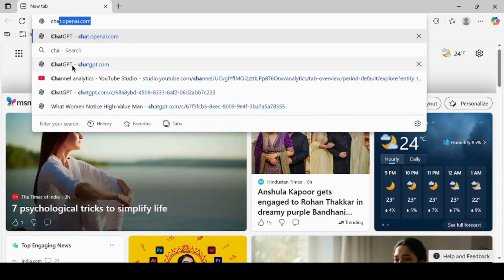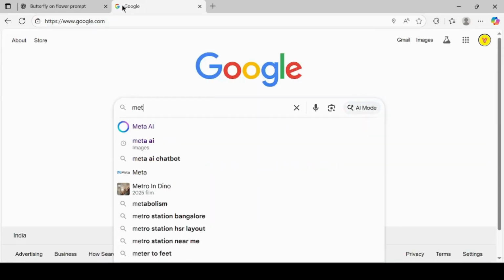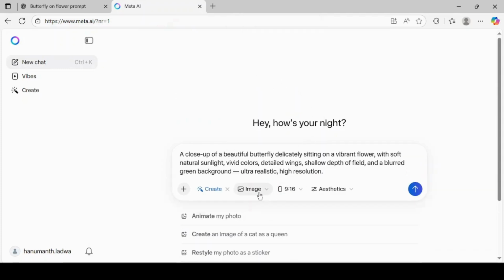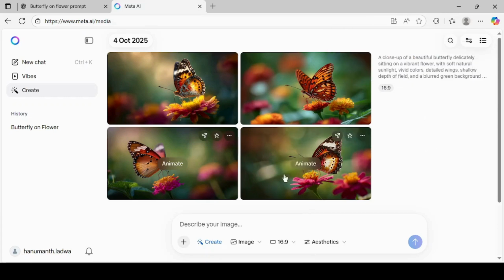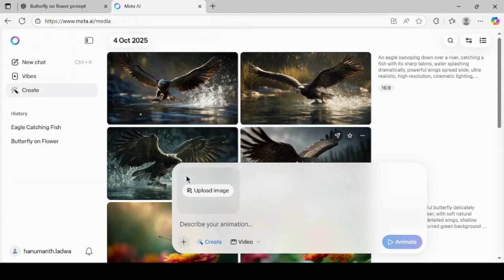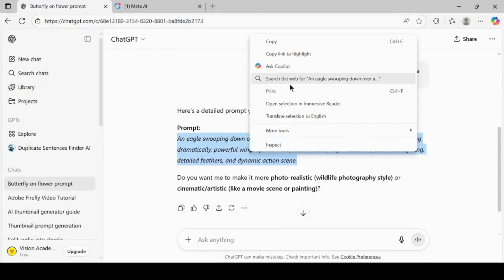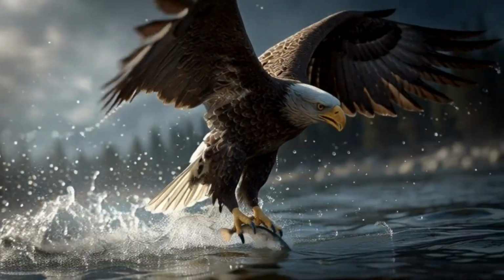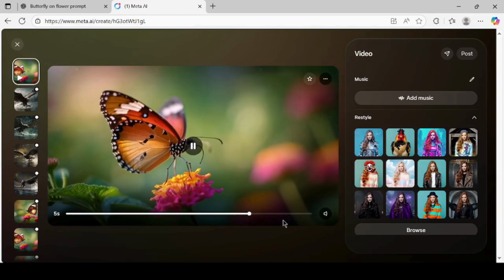How to Use Meta AI Video Generator Free Text to Image to Video Guide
Want to create stunning videos with Meta AI for free? In this tutorial, I’ll show you step by step how to use the Meta AI video generator to turn text and images into professional-looking videos. You’ll also learn how to use text to image AI generators, convert images to videos, and explore free unlimited tools without watermarks.

Whether you want to make creative videos, presentations, or social media content, this guide covers:

How to make videos with Meta AI

Free text to image AI tools

Image to video AI generator apps

Best AI video converter without watermark

Perfect for beginners who want to create AI-powered content for YouTube, Instagram, or TikTok!

timestamps
00:00:00 Intro
00:00:39 chatgpt
00:01:29 Meta AI
00:07:01 Outro